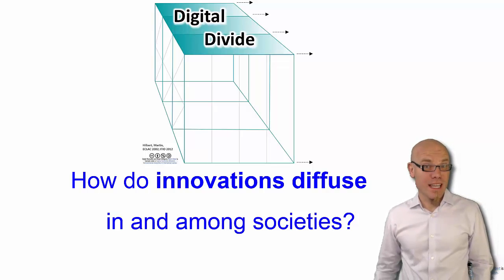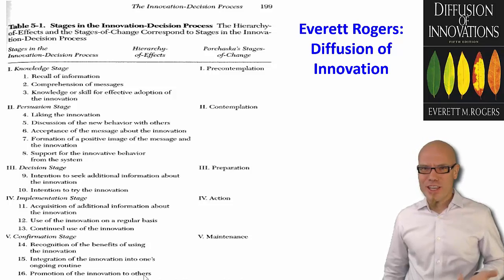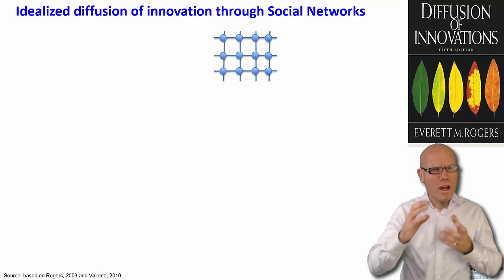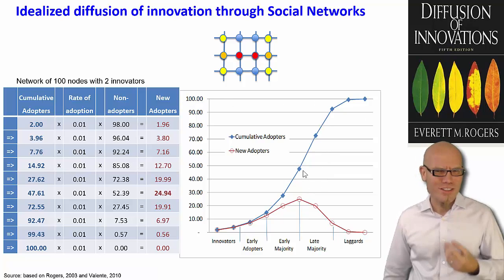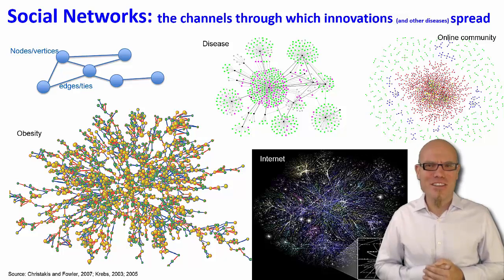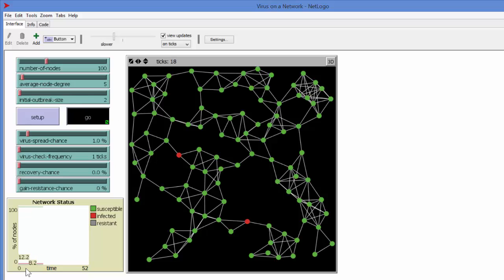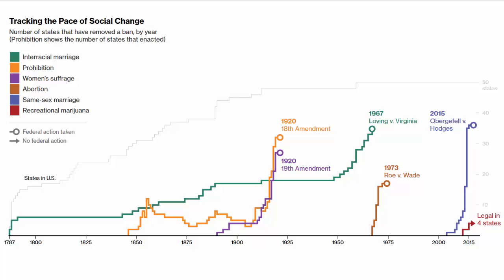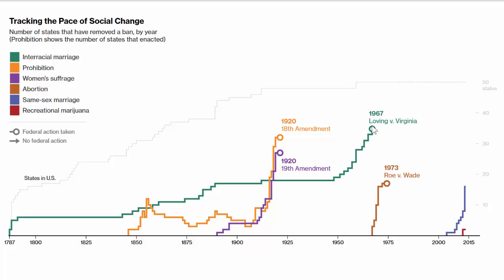DT&SC 9-2: Diffusion of Innovations through Social Networks